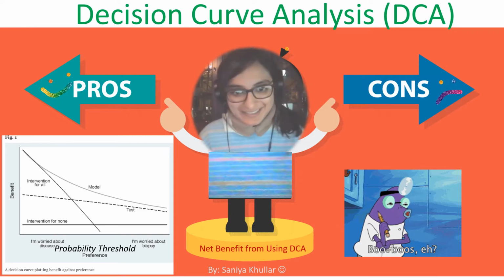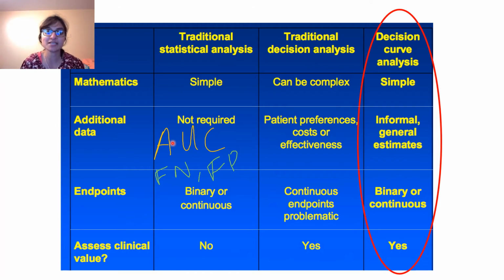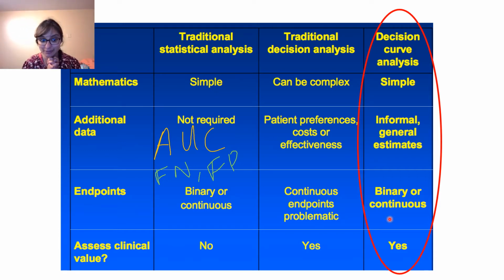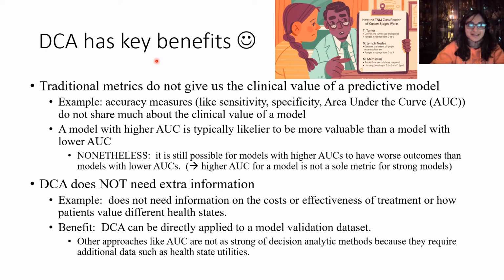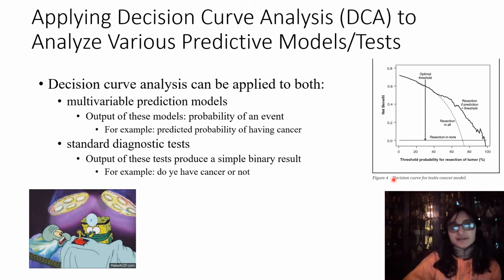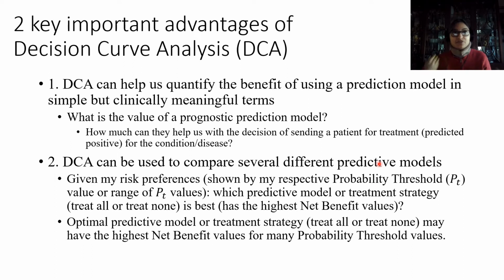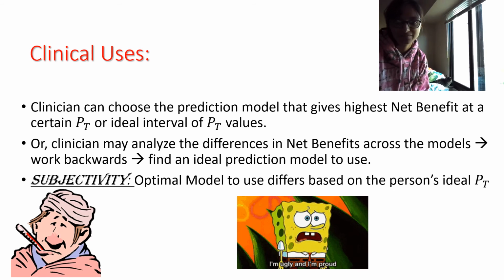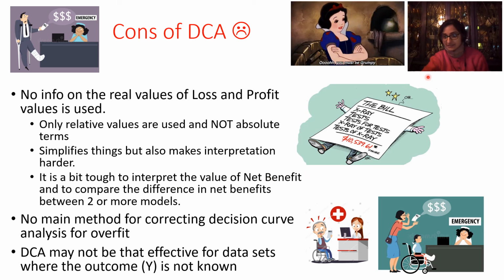Pros :) and Cons :( of Decision Curve Analysis (DCA) for Clinical Decision-Making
Decision Curve Analysis (DCA), is a novel approach (that improves upon traditional predictive machine learning model evaluation approaches like Area Under the ROC Curve (AUC), accuracy, sensitivity, specificity, etc. for evaluating the clinical net benefit of using various prediction models) that was developed by Dr. Andrew J. Vickers and Dr. Elena B. Elkins in November, 2006. That is, DCA is a powerful approach for evaluating the costs of a False Positive (FP: wrongly predicting a patient has a disease when they actually do not (and are healthy)...patient incurs unnecessary treatment and side effects, cost, stress, etc.) and a False Negative (FN: wrongly predicting that a diseased patient is instead healthy...patient's condition could deteriorate; for example the cancer could progress to advanced stage).  DCA allows us to evaluate models based on how we weigh the costs of FP and FN mistakes, subjectively, using the notion of probability thresholds. For more clarity on probability thresholds, please see Saniya's video

In this video, Saniya focuses on the main Pros (strengths :) ) as well as the main Cons (weaknesses :( ) of Decision Curve Analysis.  Please note that these are important things to be considered.  And often, DCA works well in conjunction with other model evaluation approaches.  So, Saniya humbly believes that while DCA is indeed an invaluable tool, other machine learning evaluation models do hold their own merits and should also be used for a more holistic evaluation.

Also, please note that this was not mentioned in the video, but Saniya wanted to add that although i mention there is no main method for correcting decision curve analysis for being overfit, there are some different methods for correcting for overfit models
"We therefore recommend repeated 10-fold cross-validation as a method to correct decision curves created using the same data as that used to generate the model.'

Further, to clarify: A net benefit of x means that your model / test / whatever is the equivalent of a strategy that found 100 x for every 100 patients without any patient having a false positive. For instance, if the decision curve is about cancer biopsy, and at a given threshold net benefit for a model was 0.20, you'd say that using the model is the equivalent of doing 20 biopsies per 100 and every single one had cancer, there were no negative biopsies. You can say the same about difference in net benefit. In the biopsy example, if the net benefit between model A and model B was 0.01 at a 10% threshold, you'd say that using model A rather than model B was the equivalent of finding one extra cancer per 100 for the same number of biopsies. You can also convert difference in net benefit to the unit of false positives, rather than true positives but dividing net benefit by pt /(1 – pt). so our difference between model A and model B would be 0.09 and you could say "using model A rather than model B is the equivalent of doing 9 fewer biopsies per 100 but finding the same number of cancers".

Saniya does have other introductory videos on DCA and examples of the application of DCA so please do see Saniya's playlist on Decision Curve Analysis (DCA)

In this video, Saniya is mostly focused on how to interpret the net benefit on the treated in clinical terms and goes over the example provided in the paper by Vickers et. al.

Please reach out with any and all questions and concerns ye may have.  Also, to learn more about Decision Curve Analysis, please do check out this

TIME STAMPS
00:00 Pros :) and Cons :( of Decision Curve Analysis (DCA) for Clinical Decision-Making
00:47 Pros :) of DCA
9:34 Review of Area under the ROC Curve and how DCA improves
13:03 More Pros about DCA :)
23:04 Clinical Advantages of DCA :)
24:51 Cons of DCA :(